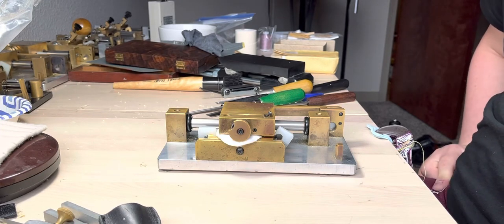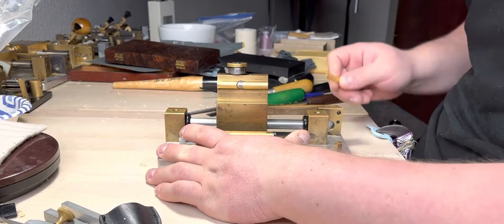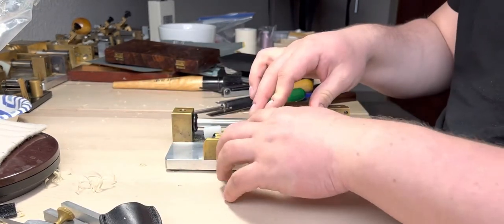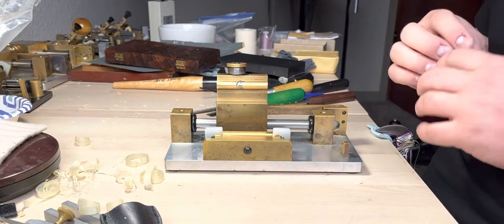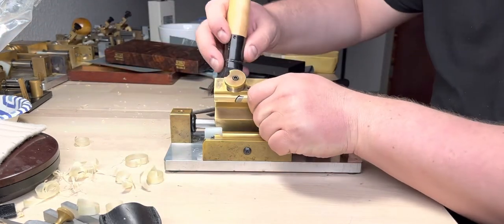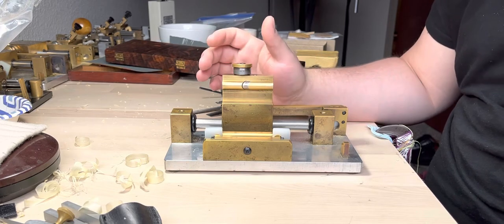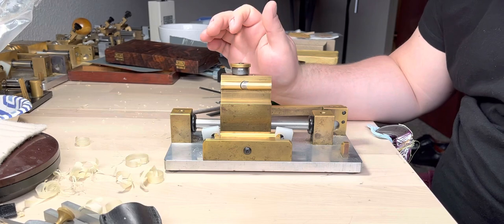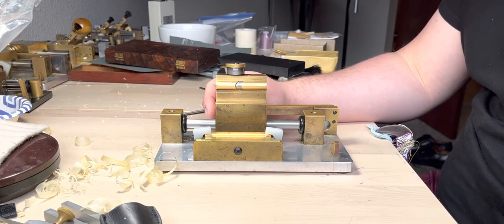Using a Ross gouging machine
One more point that I forgot to make in this video: if you gouge a piece of cane and the measurements are off, gouge and measure two more pieces before attempting to adjust the machine. This will rule out the possibility that the first piece was an anomaly.